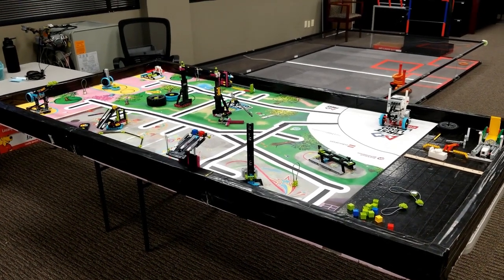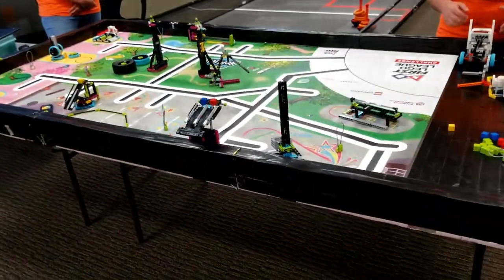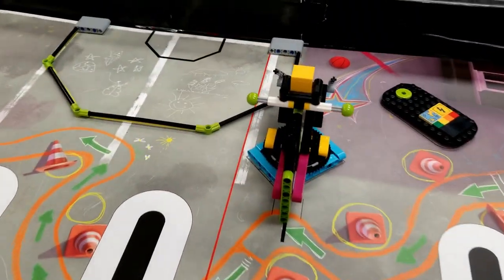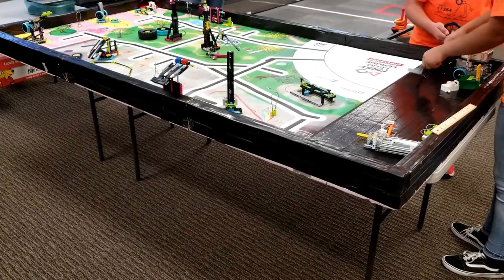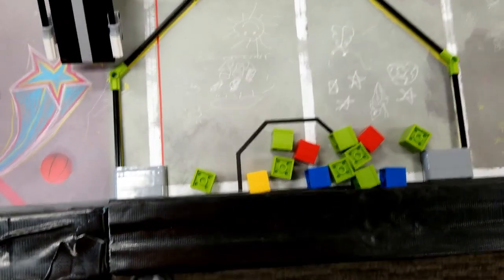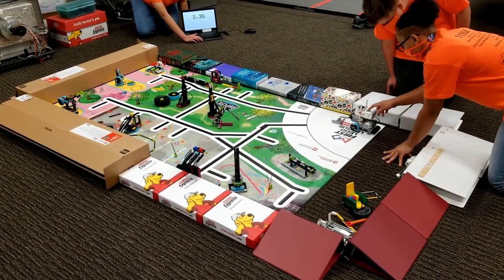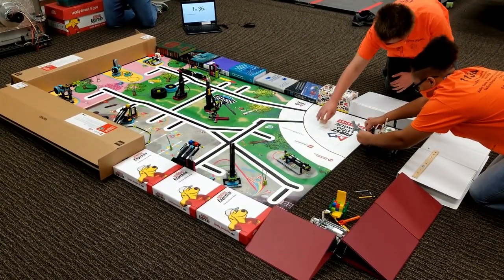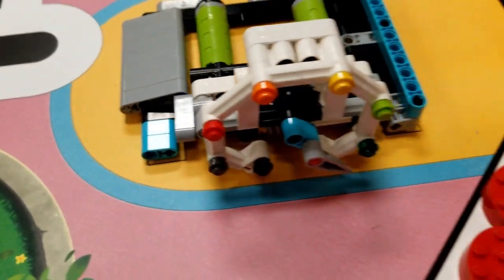FIRST LEGO League Challenge remote match video video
This video demonstrates how to record robot match videos for FIRST LEGO League Challenge teams competing in remote events.  Match videos shall be continuous and un-edited for upload to the Remote Event Hub.